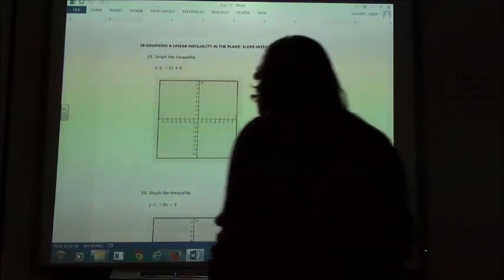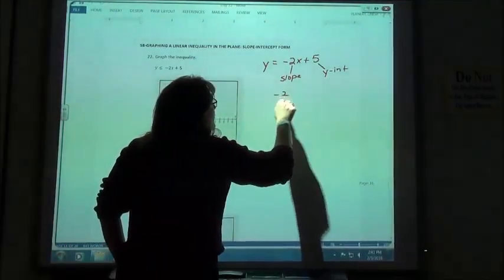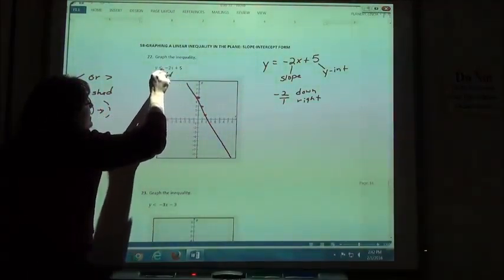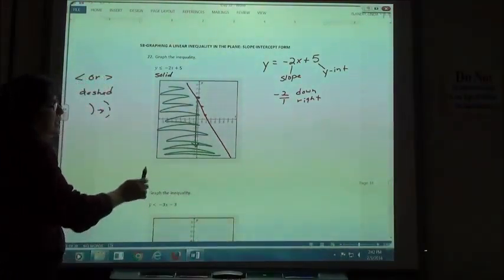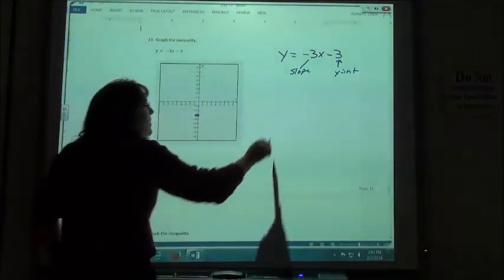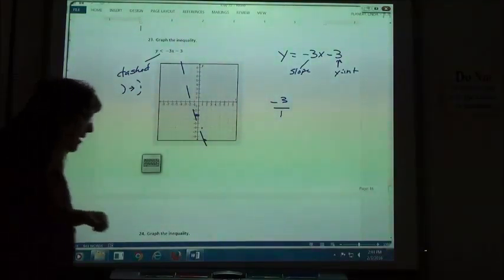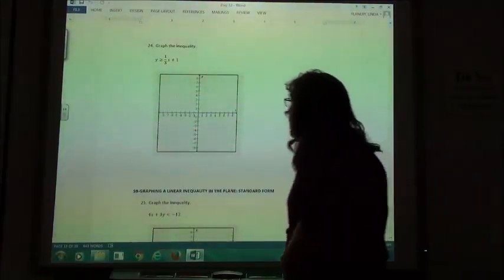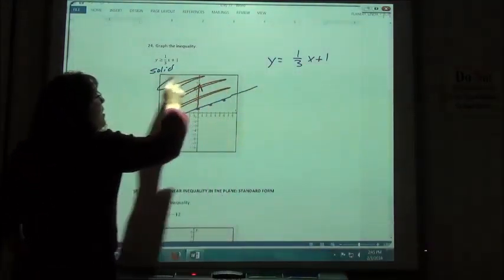T S8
College Alg.